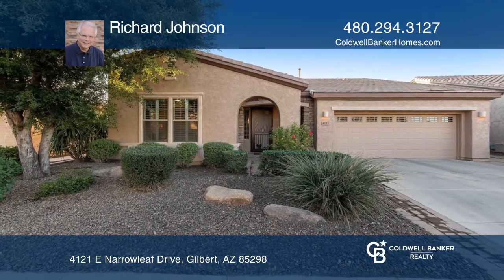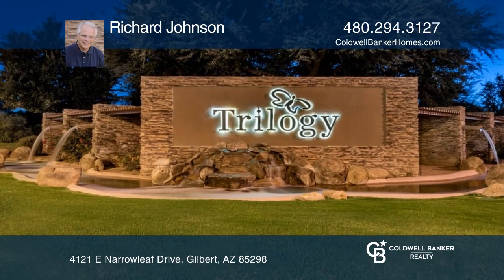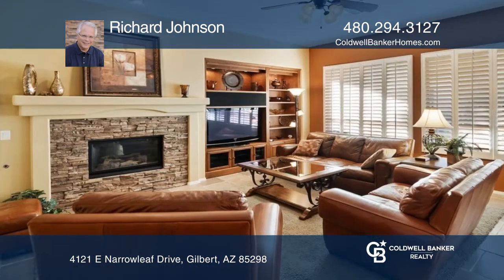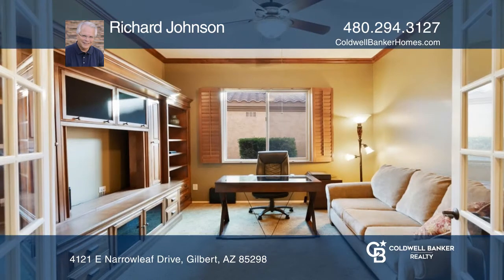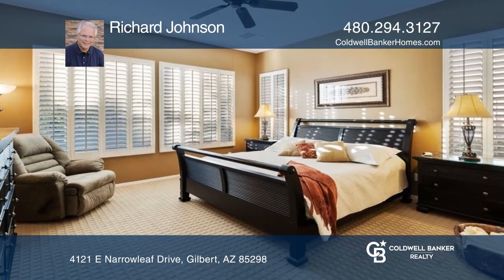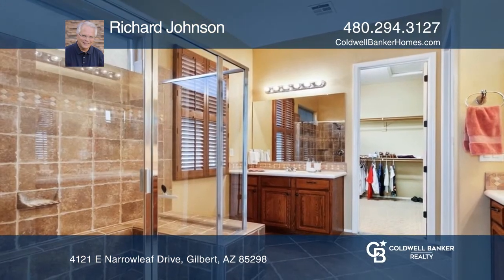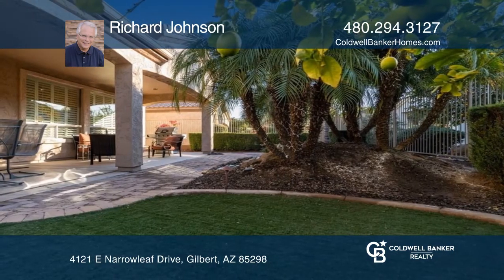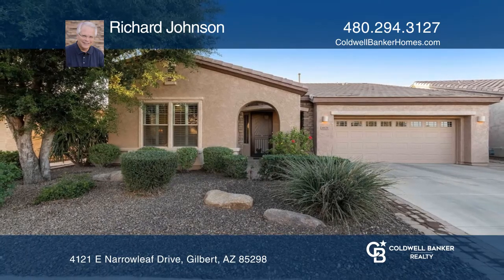4121 E Narrowleaf Drive Gilbert, AZ | ColdwellBankerHomes.com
4121 E Narrowleaf Drive, Gilbert, AZ

Don’t miss this gorgeous, highly upgraded Agave model on a North/South facing lot in the adult community of Trilogy at Power Ranch. Upon entry, this two bedroom, two bath home greets you with exquisite flooring highlighted by granite inserts. The gourmet kitchen overlooking the great and dining